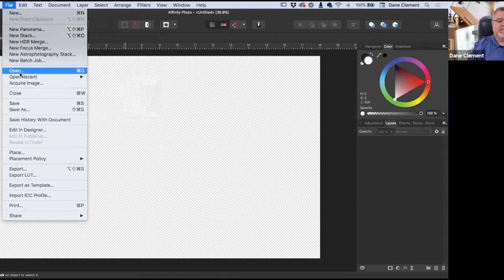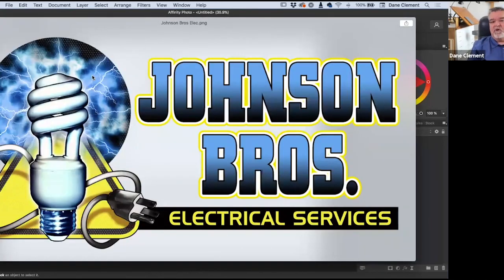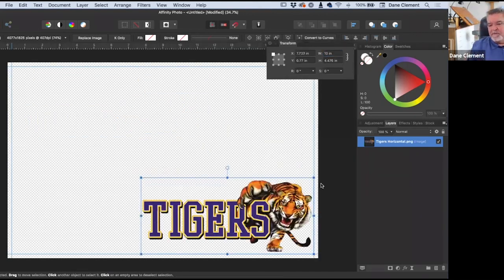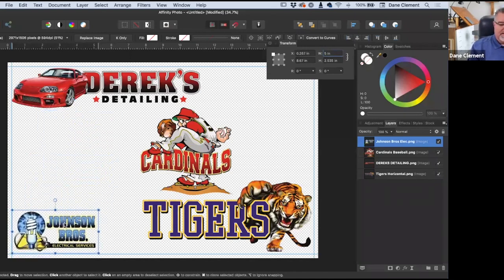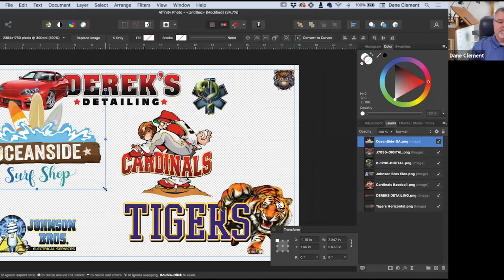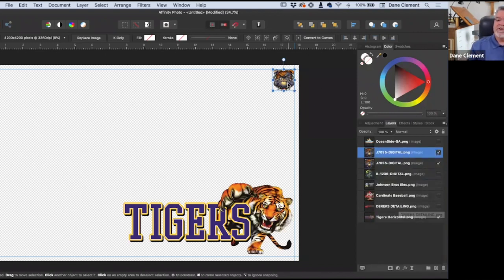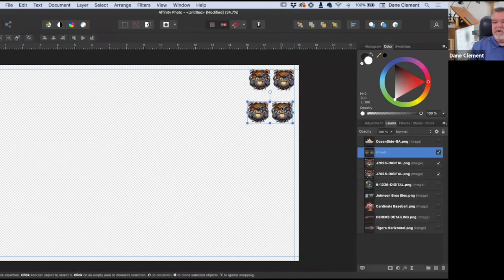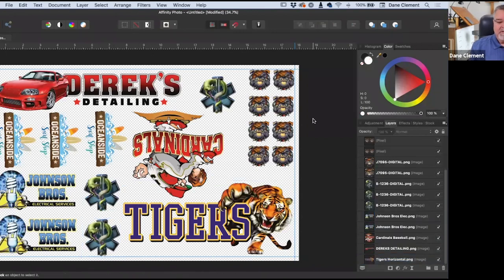How To Create GANG SHEETS & Maximise Profit | Target Transfers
When ordering Custom Heat Transfers, you want to ensure you are getting maximum value within your order.

GANG Sheets are a great way to do that. Having more than one (different or the same) design on a sheet will allow you to make more profit from one sheet with no extra investment.

Plus, Did you know that Target Transfers is the Original Home of Gang Sheets? & the only Single Source Supplier for Screen Print & UltraColour Transfers in the UK?

In this video, Dane from Stahls' shows you how to create a Gang Sheet for your Custom Heat Transfer Orders.

Custom Heat Transfers are your designs printed in ink onto a carrier that can be applied to any textile/ fabric that can take heat. They are an easy and affordable way to decorate garments and make a profit and are used to get a soft finish, that feels like part of the garment. And to get vibrant colours, neon’s and metallic finishes from your designs.

All you have to do is upload your artwork, we'll manufacture your transfers and have them delivered to your door, ready to apply within 2 days.

Common uses for heat transfers include: Full size graphic prints, chest prints, sports names/ numbers, leavers designs. hoodie sleeves, neck labels, cap/ hat prints, neck labels, bags and much more.

In this video, Dave is creating a GANG Sheet for UltraColour Transfers. The world's leading full colour Custom Heat Transfer, exclusive to Target Transfers and Stahls' customers.